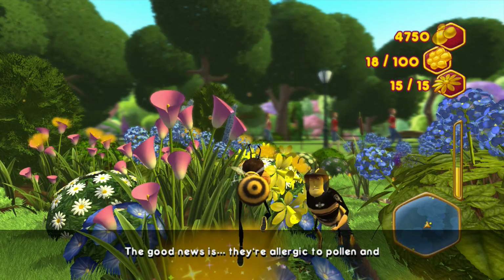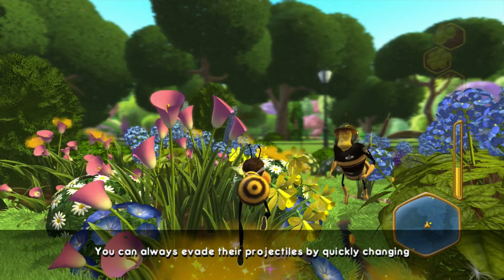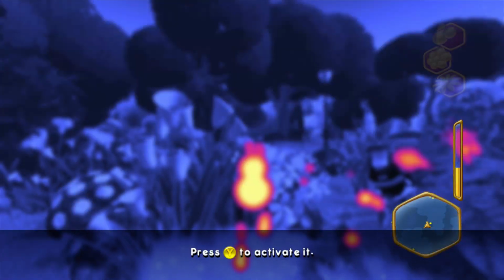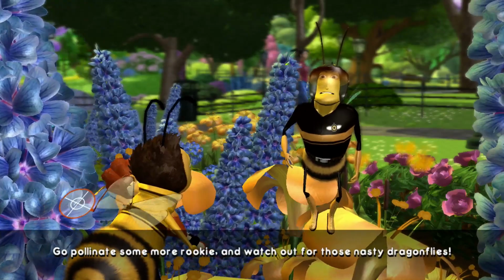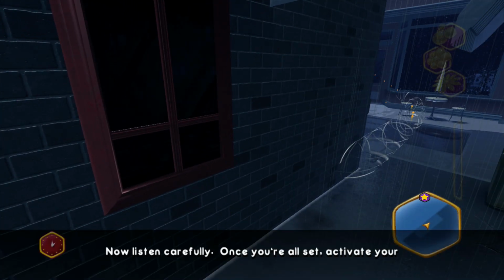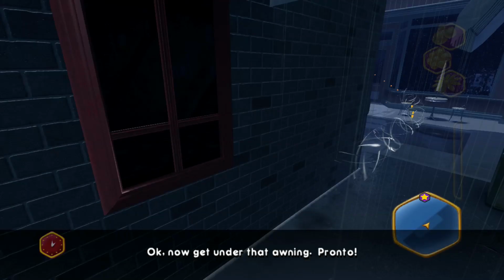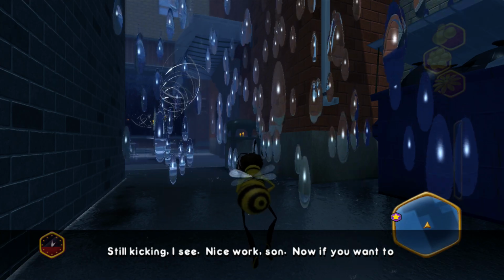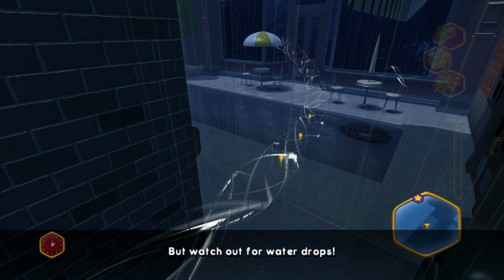Bee Movie Game - Let's Play Walkthrough part 3 In 1080p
Bee Movie game was Played By 9 Year old Joseph David.